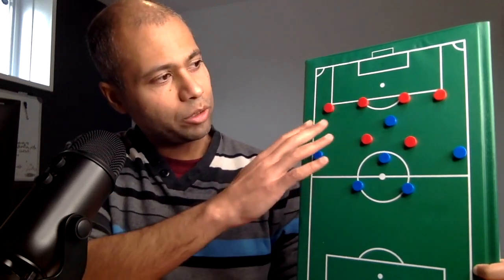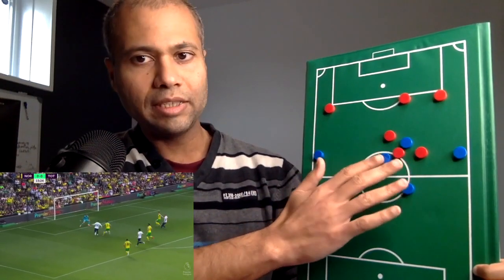MAKING ATTACKING RUNS from Midfield | Tottenham Analysis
This video focuses on how central midfielders can make attacking runs. We often see midfielders like Bernardo Silva, Kevin De Bruyne and Martin Odegaard making such runs and scoring a lot of goals.